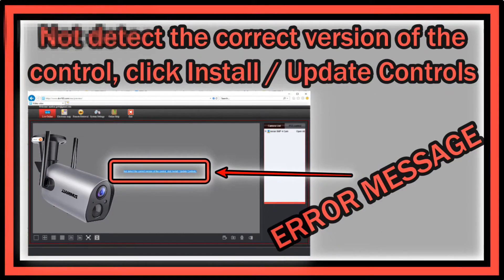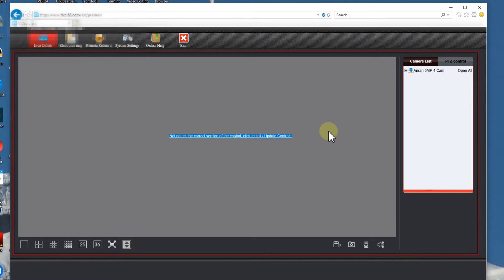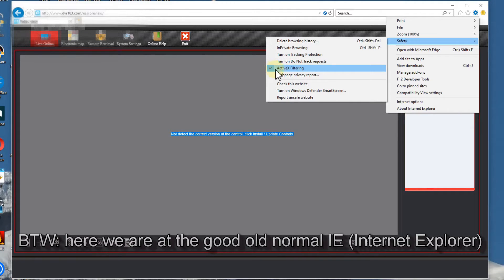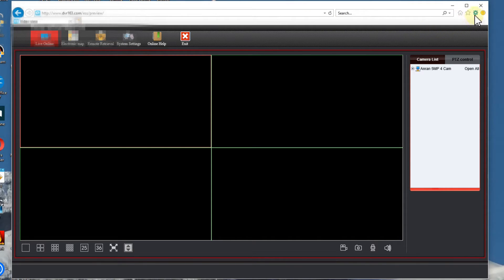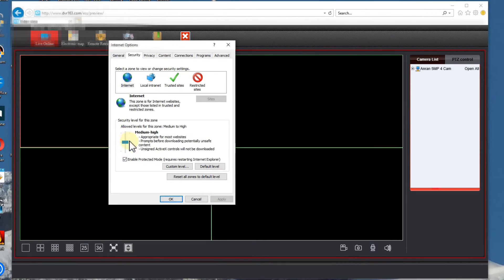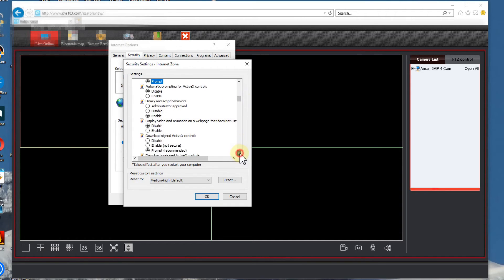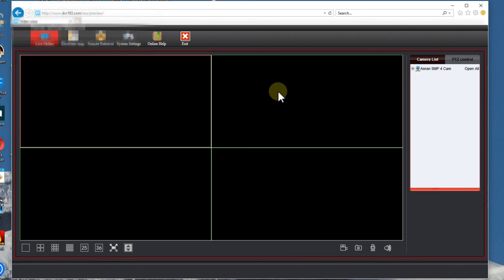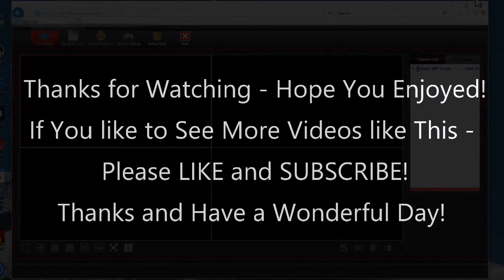"Not detect the correct version of the control, click Install / Update Controls. " ERROR SOLVED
Some pages on the internet are still using old ActiveX plugins - especially when it comes to security camera systems which provide cloud features to watch your security cameras live on the internet (e.g.
ESeeCloud), but it's difficult to make these functions work, since most browsers are not supporting these functions any more or are intentionally blocking them. So have can you still use them? Watch and see!